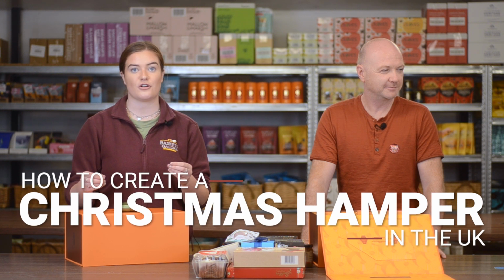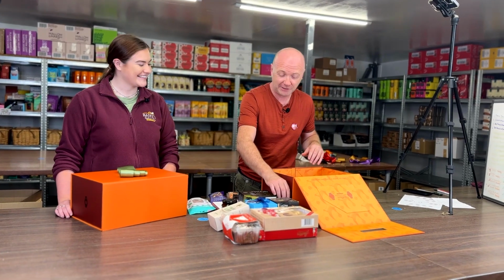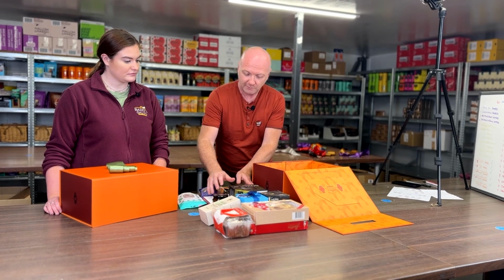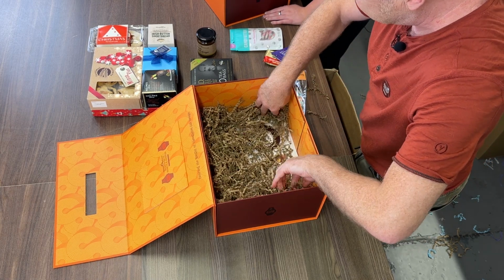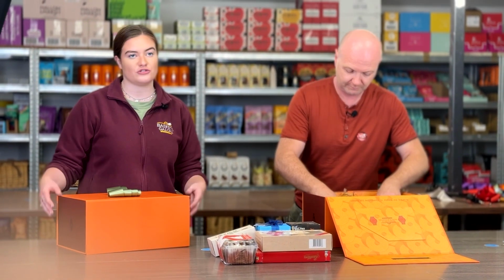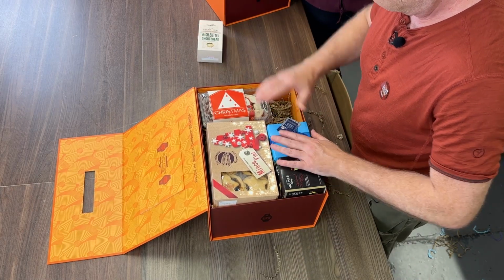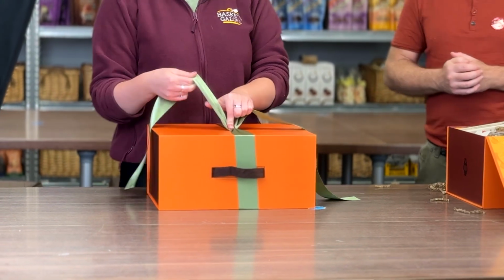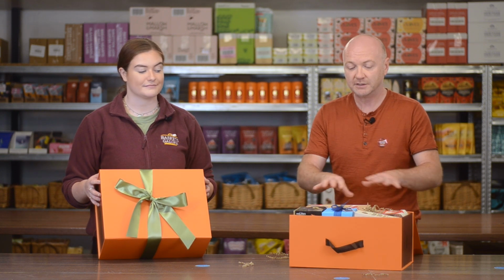Christmas Hampers - How To Create The Best Christmas Hamper in The UK 🇬🇧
Join Neil and Poppy in Today's video as they discuss How To Make the Best Christmas Hamper in the UK that you can put together yourself as a Unique and luxury Gift. Basket Galore is a UK based professional Gift company with over 20 years experience in the industry.